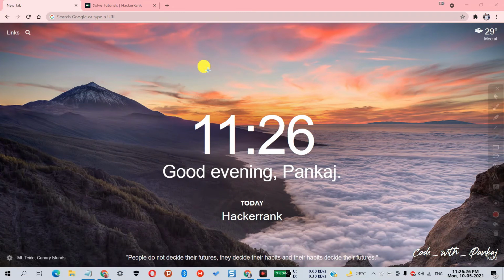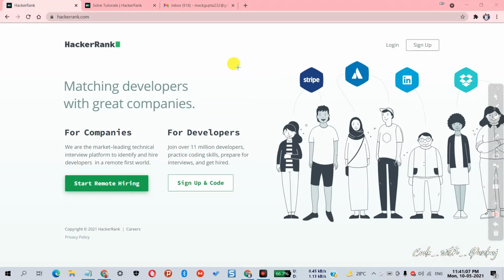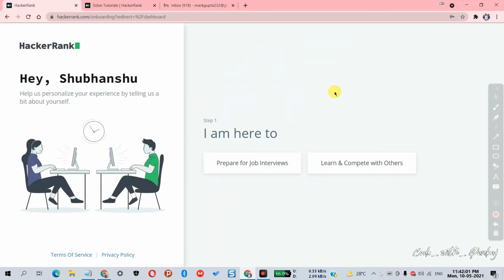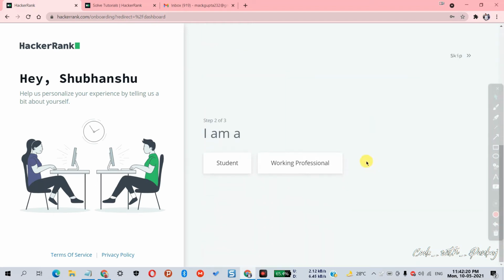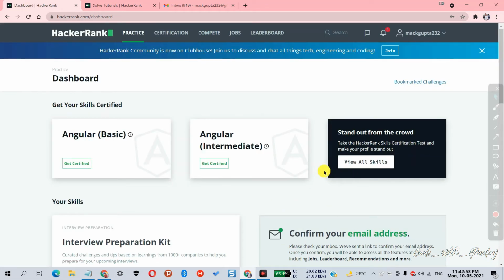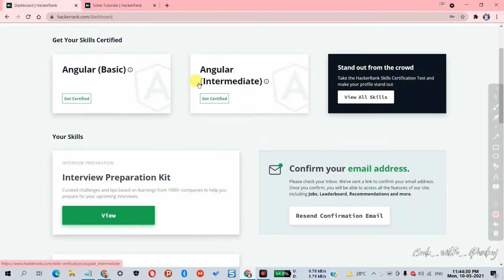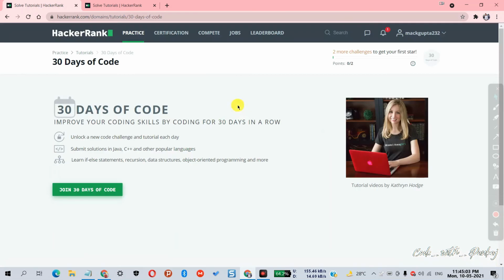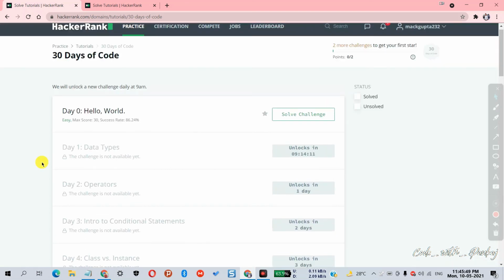Create account on Hackerrank | Sign up | Login | Create Profile | Code With Pankaj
In this video we’ll walk you through:
- How to create an account on hackerrank.
- How to compile code
- How to submit the code
- 30 days of code challenge
- Programming language C, C++, Java, Python

Our channel is about Coding. We cover lots of cool stuff such as Programming Languages, Competitions, and Challenges

hackerrank,
hackerrank problem solving,
hackerrank python,
hackerrank java,
hackerrank c programming,
hackerrank 30 days of code,
hackerrank solutions,
hackerrank problem solving in python,
hackerrank sql solutions,
hackerrank algorithms,
hackerrank algorithms solutions,
hackerrank aptitude test questions and answers,
hackerrank angular test,
hackerrank assessment test,
hackerrank angular certification,
hackerrank anagram solution java,rtification,
hackerrank coding,
hackerrank certificate,
c hackerrank solution,
pointers in c hackerrank solution,
functions in c hackerrank solution,
loops in c hackerrank solution,
hackerrank first challenge c solution,
hackerrank c certificate,
hackerrank c programming tutorial,
dynamic array hackerrank c,
hackerrank ds solutions,
hackerrank dsa,
hackerrank day 8,
2d array ds hackerrank solution,
hackerrank game,
hackerrank git test,
hackerrank guide,
hackerrank gayle laakmann,
hackerrank goldman sachs test,
hackerrank grading students,
hackerrank grading students java,
hackerrank git,
hackerrank how to use,
hackerrank html css test,
hackerrank hello world solution in java,
hackerrank hello world solution in c,
hackerrank hard problems,
hackerrank hindi,
hackerrank hcl test,
hackerrank html5,
hackerrank internship,
hackerrank interview preparation kit,
hackerrank interview,
hackerrank intermediate problem solving certification solutions,
hackerrank id,
hackerrank in tamil,
hackerrank ibm,
hackerrank in c,
hackerrank js solutions,nk kotlin,
hackerrank kangaroo problem solution,
keyboard hackerrank solution,
hackerrank nasıl kullanılır,
kindergarten adventures hackerrank,
apni kaksha hackerrank,
kingdom division hackerrank solution,
k factorization hackerrank solution,
hackerrank lists python solution,
hackerrank login,
hackerrank loops solution,
hackerrank leap year solution, interview,
hackerrank medium difficulty questions,
hackerrank memoization,
hacker rank match,
hacker rank match free fire,
hackerrank mein,
hacker ml rank,
gridland metro hackerrank solution,
hackerrank id means,
hackerrank new year chaos,
hackerrank nested list,
hackerrank number line jumps,
hackerrank node js,
hackerrank new year chaos solution python,
hackerrank nick white,
hackerrank new year chaos solution,
hackerrank online test,
hackerrank or hackerearth,
hackerrank online test cheating,
hackerrank operators solution,
hackerrank occupations,
hackerrank or codechef,
hackerrank odd numbers solution,
hackerrank online assessment,
big o hackerrank,
o que é hackerrank,
hackerrank problem solving in c,
hackerrank
hackerrank runner up score python,
hackerrank recursion,
hackerrank review,
hackerrank rest api certification java,
hackerrank
hackerrank sql interview questions,
hackerrank test,
hackerrank tutorial,
hackerrank test cheating,
hackerrank tamil,
hackerrank test java,
hackerrank test cases,
hackerrank t
java loops 2
hackerrank day 1: data types | python,day 1: data types | 30 days of coding | java language,how to create online compiler,create online compiler,create online compiler using php,how to create 2-dimnsional array in java hindi,how to ban hackers pubg account permanently,hacker rank login,hackerrank python courses,hackerrank free certification,hackerrank 30 days of code day 1 data types solution,hackerrank free courses,hackerrank c++ free coursehow to create a facebook account - sign up & customize profile,create facebook account,how to create profile on hackerrank,how to create a facebook account,upwork account create,how to create an account on fiverr in telugu,create facebook profile,vsco profile name create problem,how to sign up and create an upwork profile,create profile on upwork,how to create profile on peopleperhour,create profile on peopleperhour,how to create fiverr account